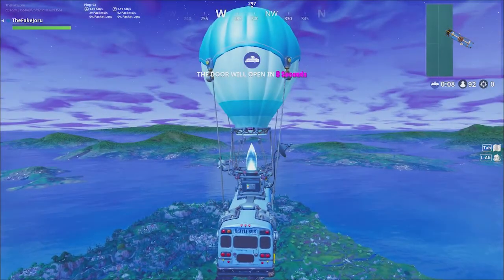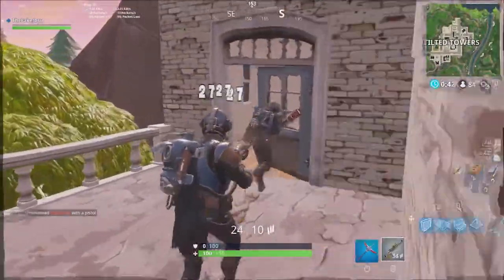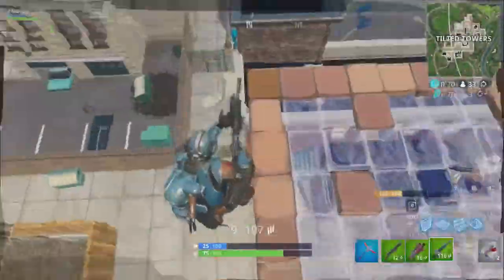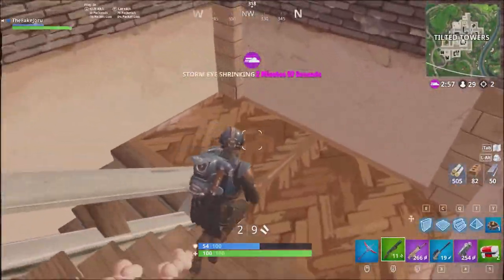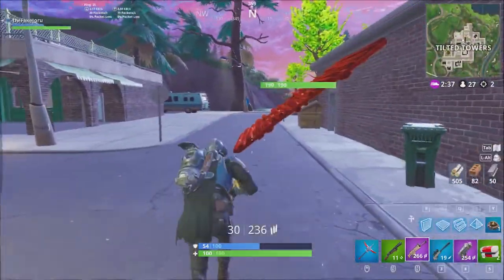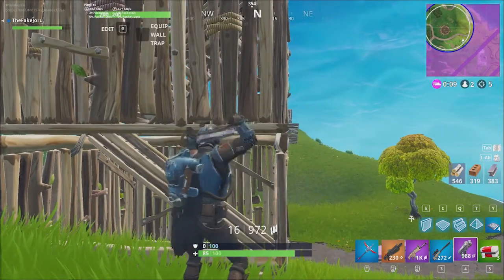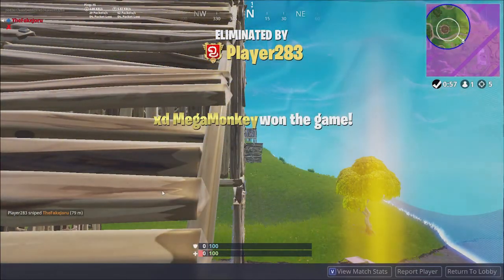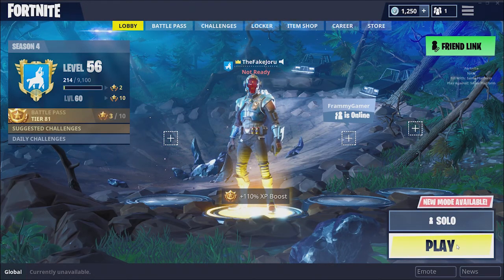*NEW* DUAL WIELDED PISTOLS in Fortnite Battle Royale!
Epic Games has spoken! They have given Fortnite Players the opportunity to have Dual Wielded Pistols! In today's video, I show some gameplay of the Dual Wielded Pistols in  Fortnite Battle Royale!